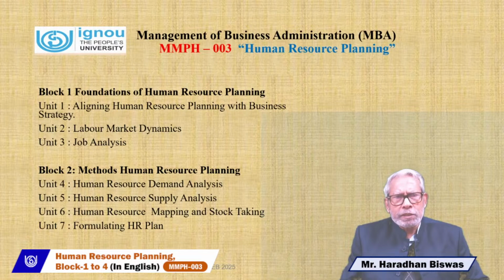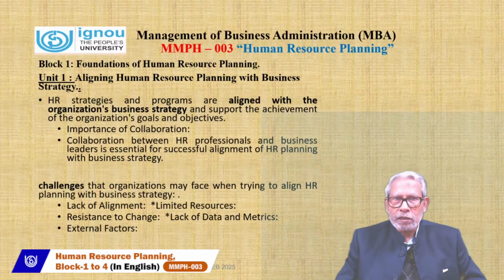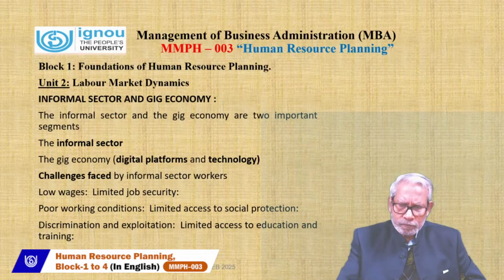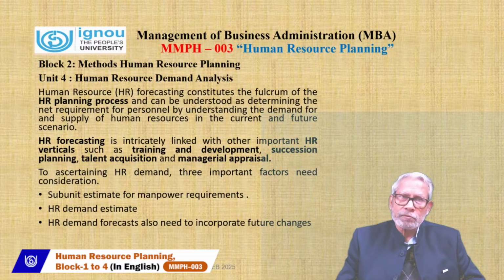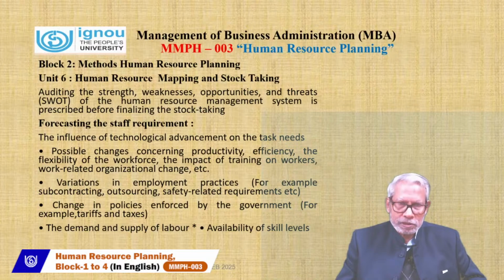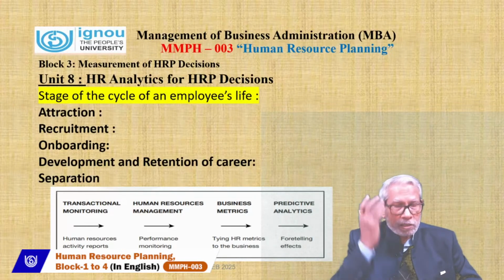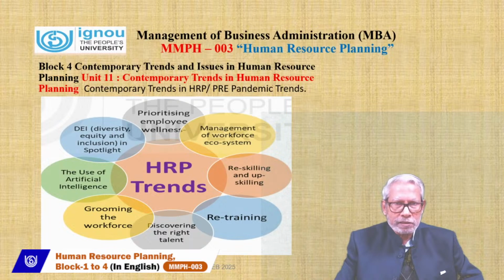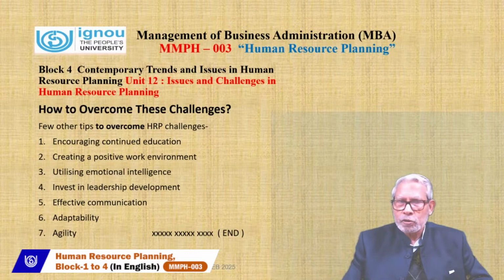MMPH-003 Human Resource Planning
Block-1 Foundations of Human Resource Planning
Block-2 Methods of Human Resource Planning
Block-3 Measurement of Human Resource Planning Decisions
Block-4 Contemporary Trends and Issues in Human Resource Planning